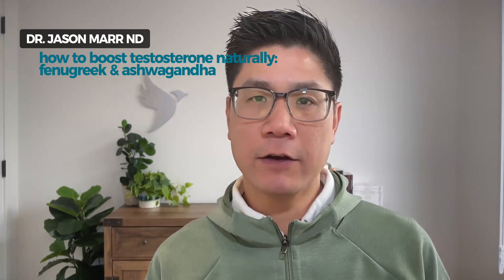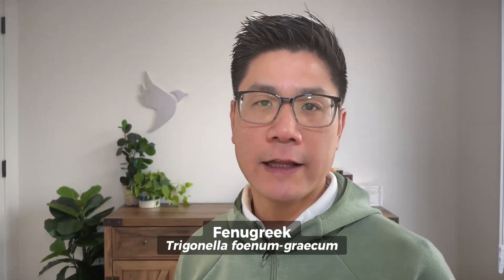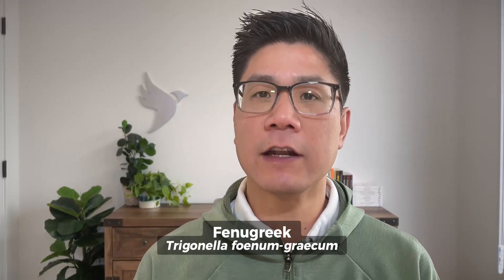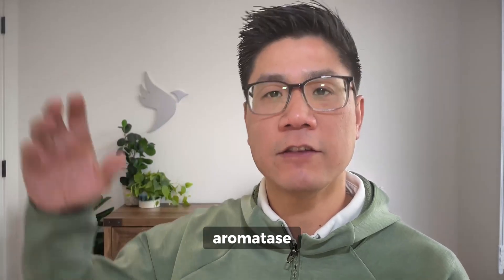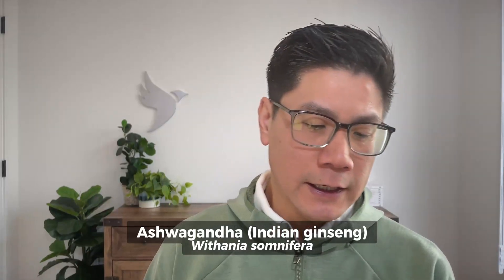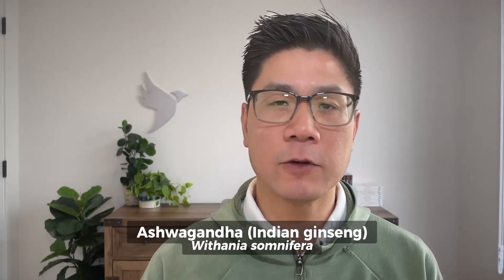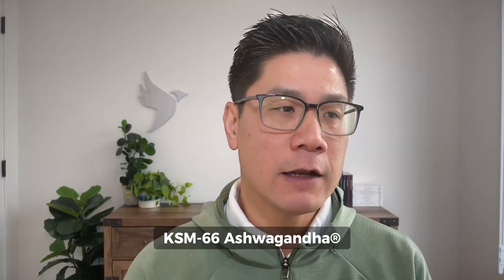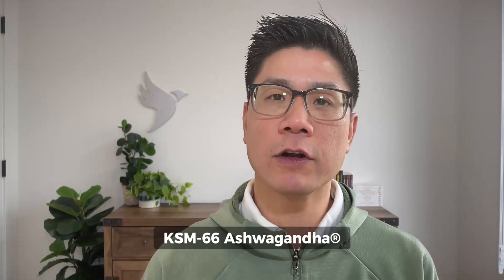UNLOCK TESTOSTERONE Potential Naturally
Over the last few weeks I’ve talked a lot about how to properly test for testosterone levels, today, we’re finally going to start getting to the good stuff - What can you do to naturally improve your testosterone levels if your testosterone levels are legitimately suboptimal?

In this video Dr.Marr talks about how to biohack testosterone using two of his favourite nutraceutical supplements: Fenugreek and Ashwagandha.

I TRAIN SUPERHEROES - FREE HEALTH STRATEGY SESSION
Want to work with me?  I arm urban professionals with the tools to become the most superhuman versions of themselves.  Learn more about me, and be sure to grab a FREE Health Strategy Session with me - I limit these free calls to only 10 per month:

If you have watched all my other videos about the dangerous of TRT or exogenous testosterone, and how to assess your testosterone levels properly, and learned the specific tests that you need to get OTHER than just total testosterone, and you understand the optimal ranges, and you’re legitimately suboptimal in testosterone, then you’re ready to learn about the supplements that actually work to improve testosterone levels.

🚀 Dr.J is back with another game-changing episode! After exploring the intricacies of testosterone testing, it's time for the good stuff – natural testosterone optimization! Today, Dr. J delves into two powerhouse nutraceutical supplements, Fenugreek and Ashwagandha, to help you biohack your way to optimal testosterone levels. Let's dive in!

⚡ Intro:
Recap on the importance of proper testosterone testing and understanding optimal ranges.
Dr. J emphasizes the significance of lifestyle improvements, with sleep being the top biohack for optimizing testosterone.

Dr. J issues a vital disclaimer, urging viewers to consult their healthcare practitioners before taking any supplements.
Emphasizes the importance of choosing reputable brands backed by scientific evidence.
💡 Fenugreek:

Fenugreek, known as Trigonella, acts as an aromatase inhibitor, preventing the conversion of testosterone to estrogen.
Highlights the specific extract, Testofen, used in studies to enhance libido, muscle strength, and overall well-being.
Cites a study by Wilborn et al., showcasing increased testosterone, 1RepMax, and lean body mass in resistance-trained men.
🌱 Ashwagandha:

Introduces Ashwagandha, an adaptogen and nootropic, with centuries of traditional use.
Discusses its potential role in modulating testosterone levels by managing cortisol, improving DHEA levels, and reducing SHBG.
Highlights a 2013 study and a 2019 double-blinded study showing significant increases in testosterone and DHEA.
🔬 KSM-66 Ashwagandha:

Dr. J recommends looking for products with KSM-66 Ashwagandha, a proprietary form with specific standardization and quality control.
Stresses the importance of consistent results and clinical experience.
🌿 Conclusion:

Dr. J shares his clinical favorites for boosting testosterone naturally – Fenugreek and Ashwagandha.
Encourages viewers to explore other videos for a comprehensive understanding of testosterone optimization.

🚀 Ready to supercharge your testosterone naturally? Dr. J, signing off.

STUDIES REFERENCED IN THIS VIDEO:
Phytotherapy Research. 2011: 25;9, 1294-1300
International Journal of Sport Nutrition and Exercise Metabolism 20(6):457-65
Phytotherapy Research. 2020;1–6.
Evid Based Complement Alternat Med. 2013;2013:571420.
Am J Mens Health. 2019 Mar-Apr; 13(2): 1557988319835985.
I have no interest or conflict related to Testofen® or KSM-66 Ashwagandha®
If you haven’t watched my other T videos that you need to see before beginning to biohack, here are the links!